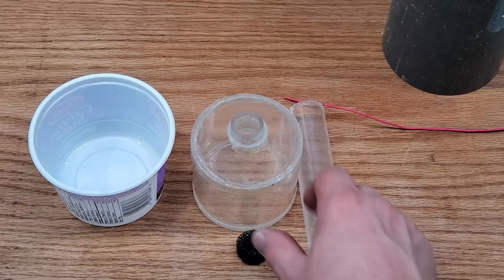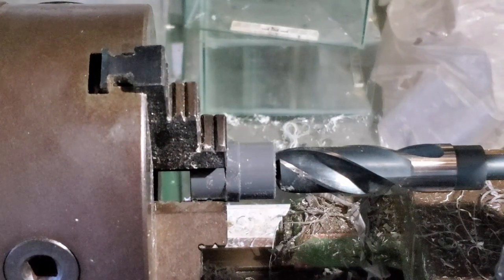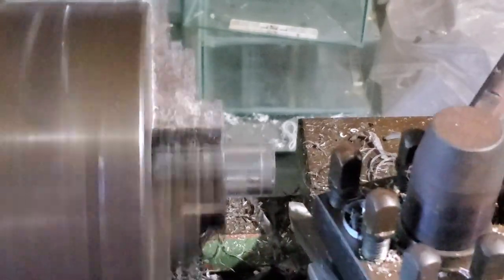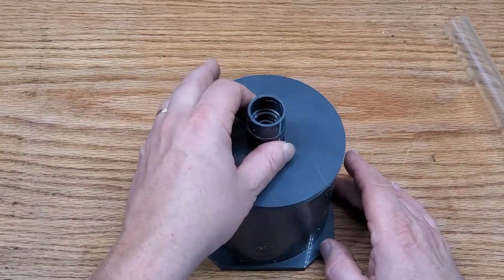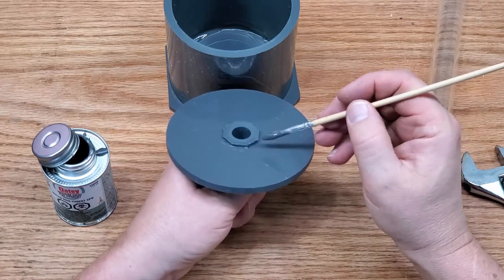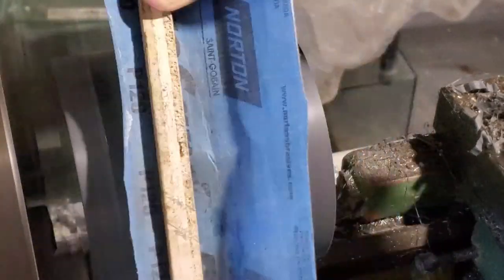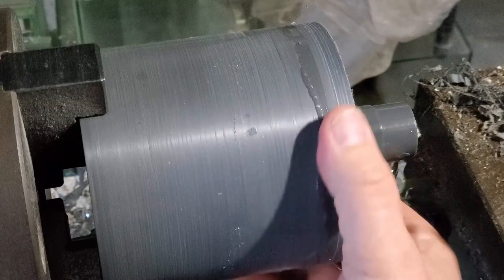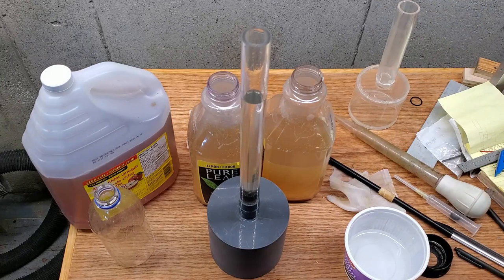PVC Vinegar Eel Separator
I need another one of these and I thought I would try an opaque one to see if that helps with separation